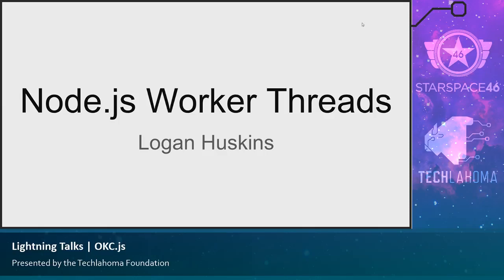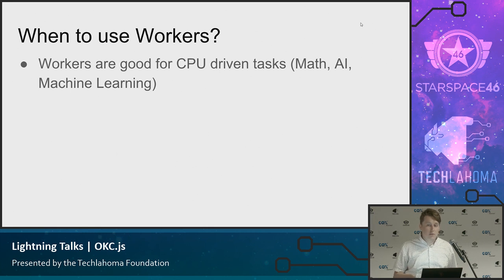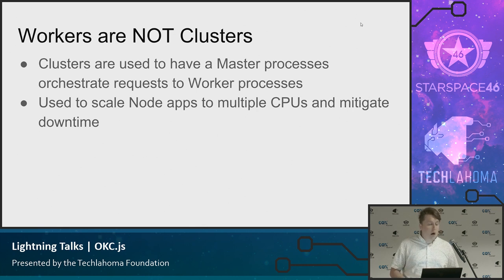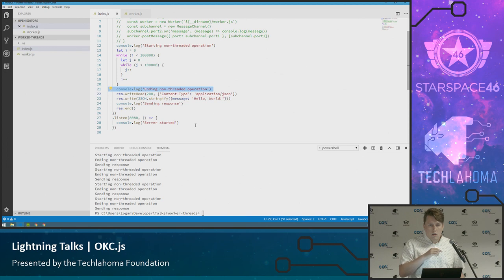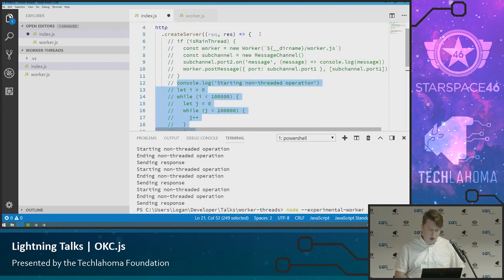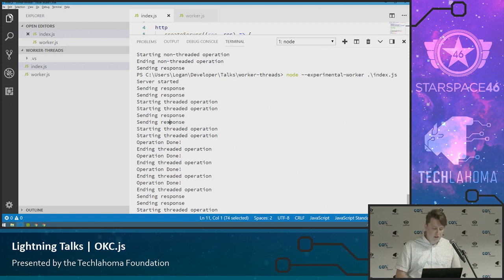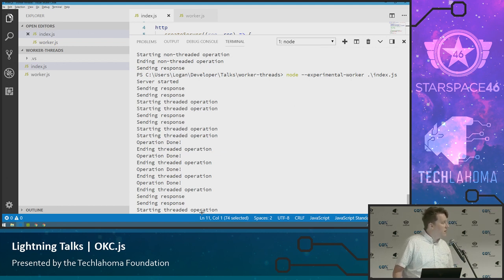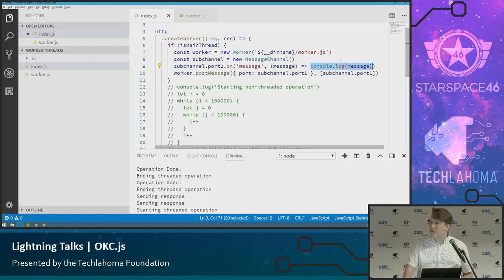Node.js Worker Threads - Logan Huskins: OKC.js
Logan Huskins talks about Node's New Experimental Worker Thread API.